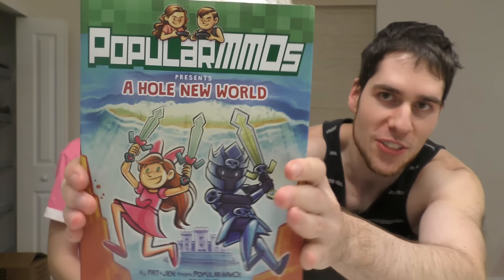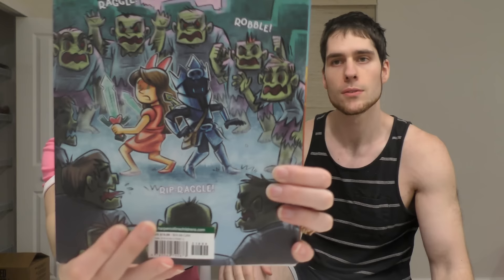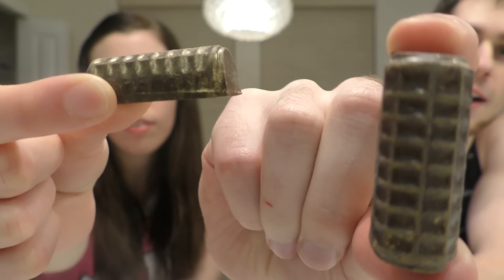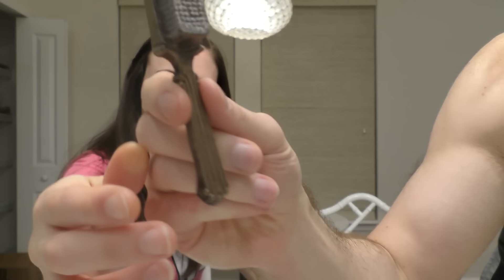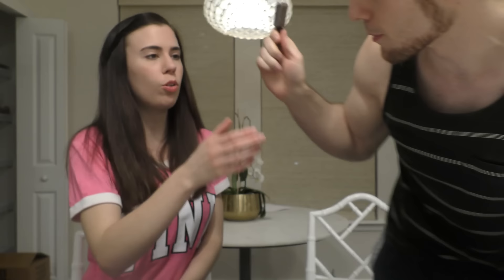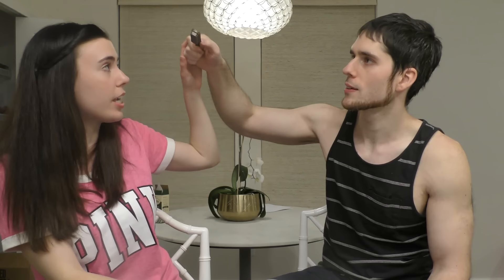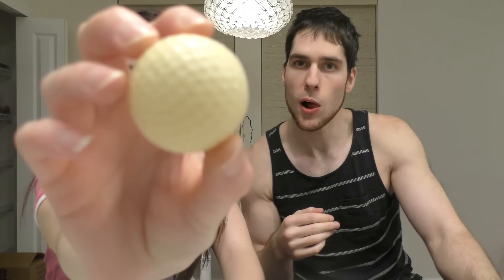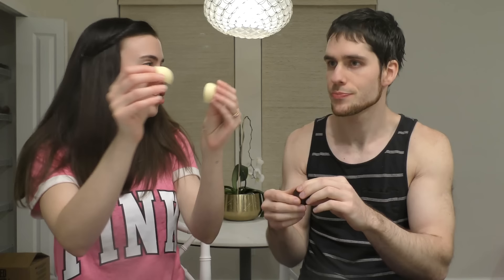EATING A PUZZLE?!? REAL CHOCOLATE!!!